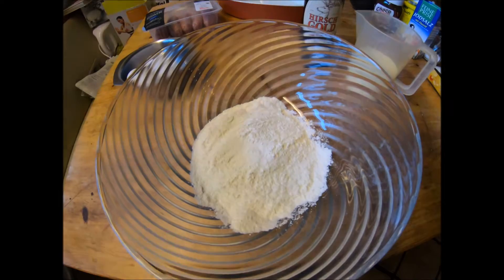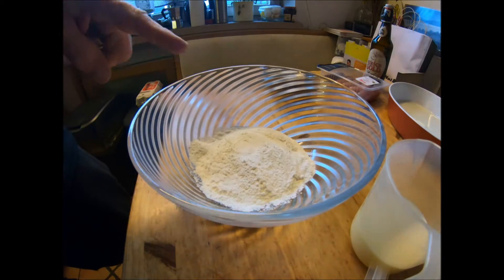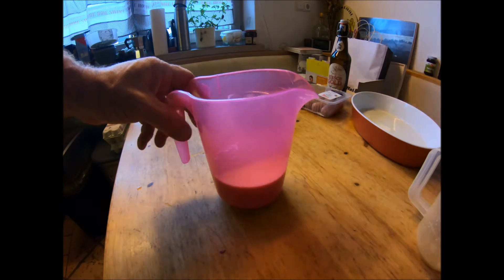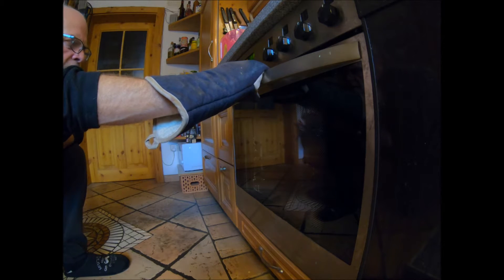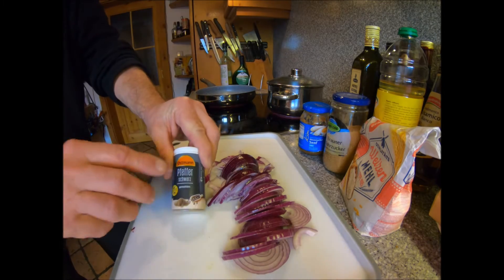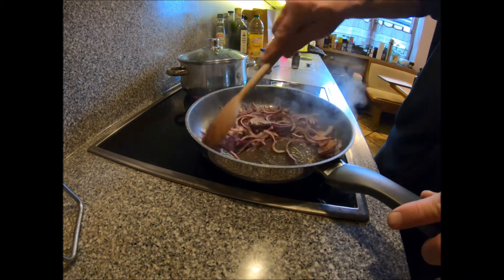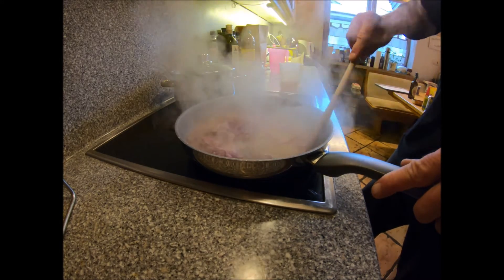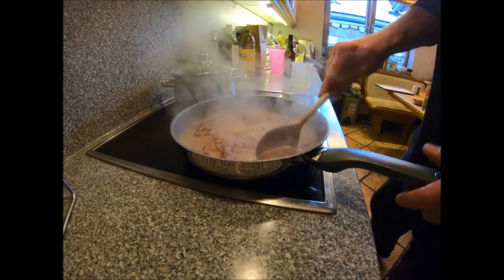cooking Toad in the Hole, Bavarian style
The english "Toad in the Hole" recipe gets a Bavarian makeover in Bloke´s Kitchen! Schweine-Bratwurst, sweet mustard (süße Senf) and german beer make a sweet and tasty alternative to the classical ingredients!